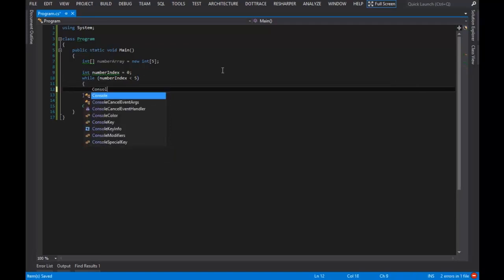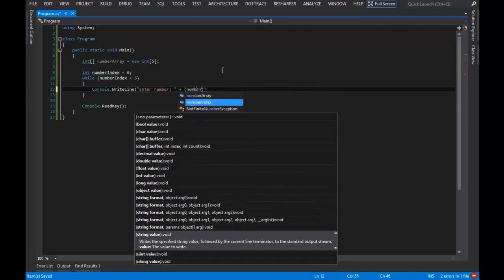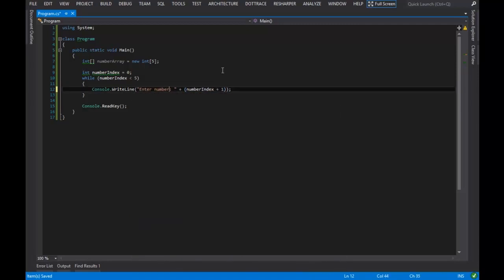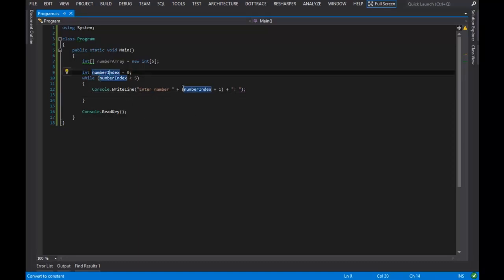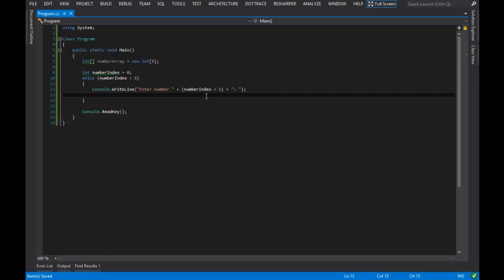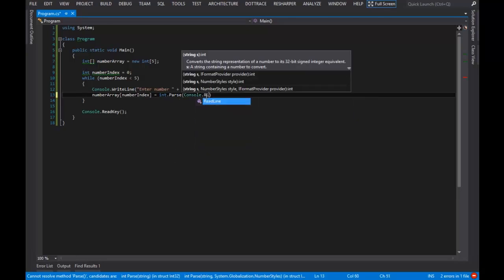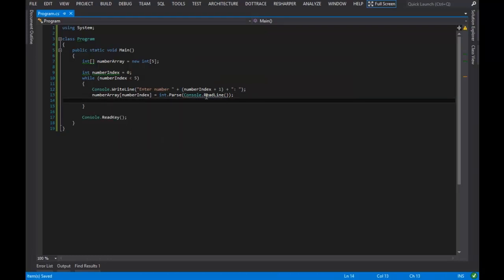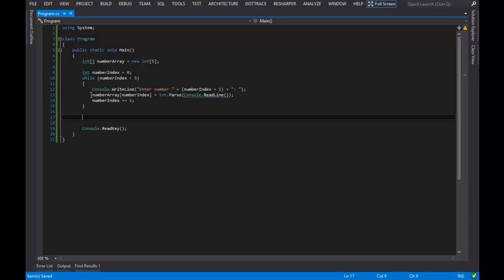🔴 Filling an Array with Integers • C# Programming • C# Tutorial • Learn C#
This video clip:   Filling an Array with Integers

00:00 - Intro
00:08 - Filling an Array with Integers
02:18 - Outro